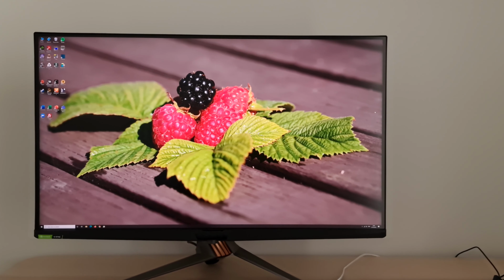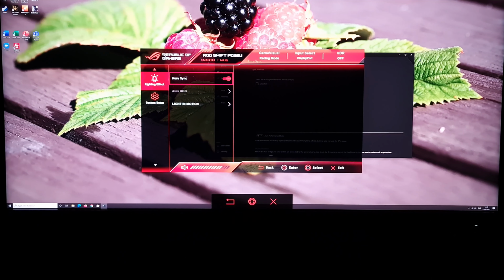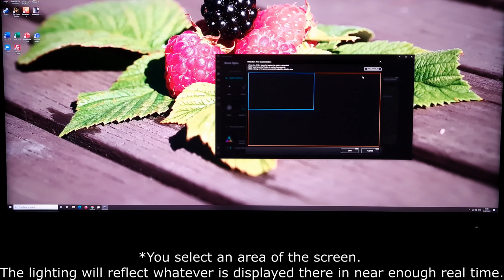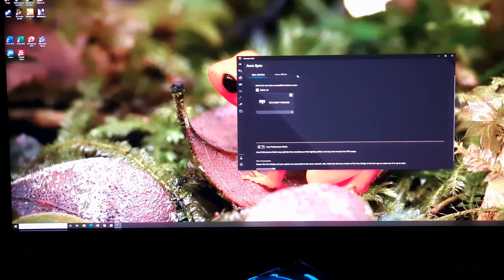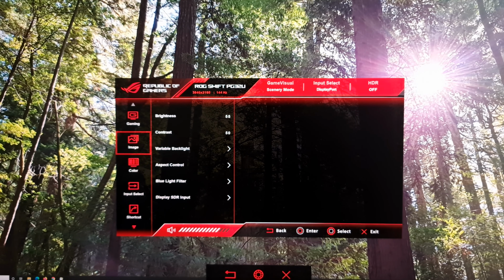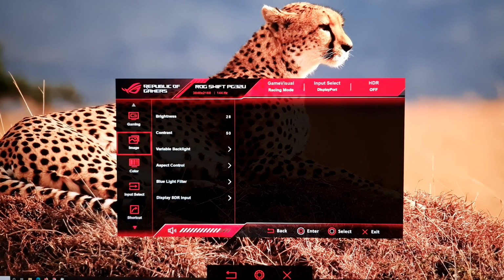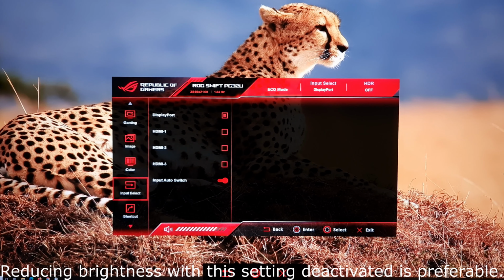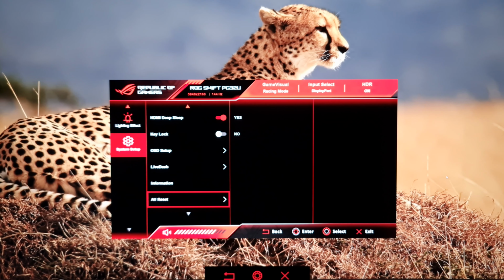ASUS PG32UQX Menu System (OSD)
An overview of the ASUS PG32UQX's OSD (On Screen Display) menu system. Refer to the written piece for further analysis and information on supporting our work.

Intro and Controls: 0:00
Power LED colours: 0:42
Lighting Features: 1:18
Live Dash: 10:43
Main Menu (Cont.): 17:44